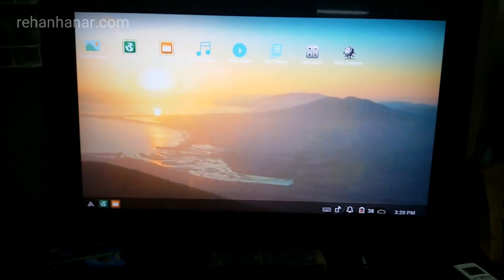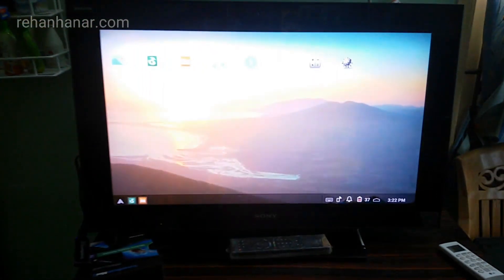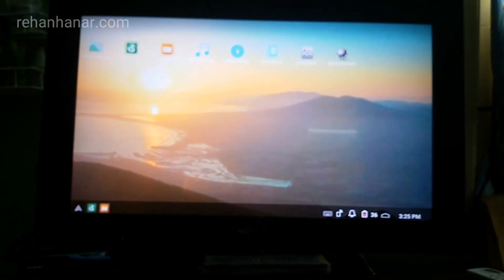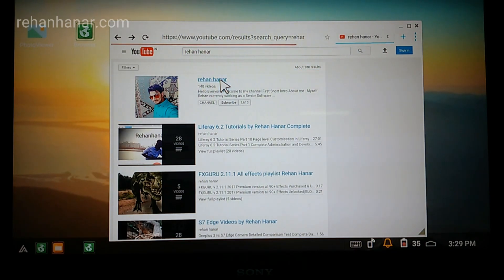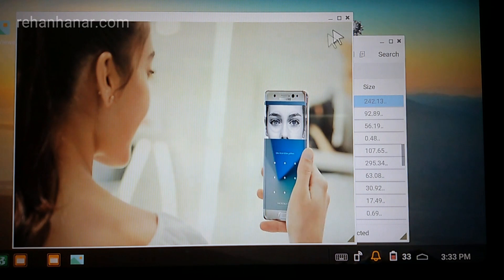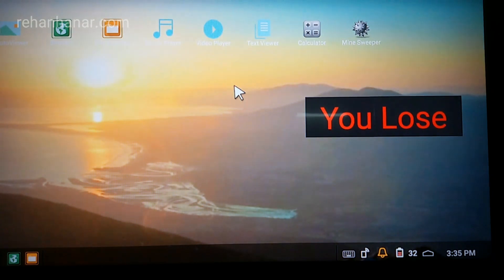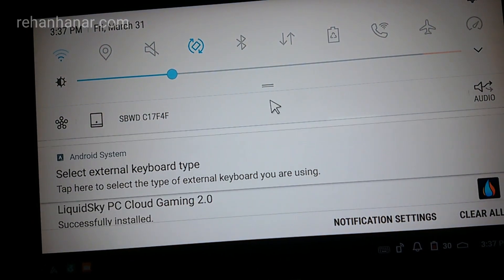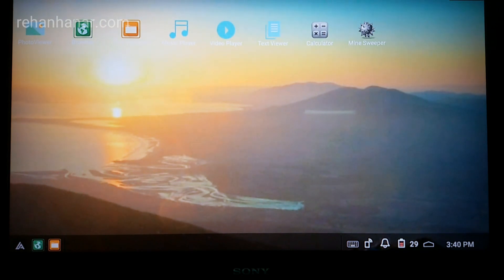Samsung Note 9 S9 S8 Dex like for S7 Edge or any other Android Smartphone How to setup💻WORKAROUND📱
📹 Buy this gear from here  (International) 📸
Official Seller

📹 Buy this gear from here  (India) 📸
Official Seller

Hello Everyone,

PLEASE NOTE : THIS IS A WORKAROUND !! :) :) :) !! If developers developed the apps well you can have dex in any android phone and i have shown you how to do it !!

Back again with another unique video,

In this video am going to show you how to setup Samsung Dex or Windows Continuum feature for any android device in the video i have demonstrated with Samsung Galaxy S7 Edge

Setup is almost same for all devices if you have smart tv you dont have to worry about getting screenbeam mini 2.